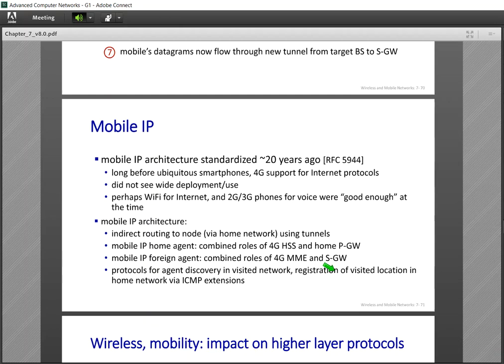حسين غفاريان يشرح عن الواجب